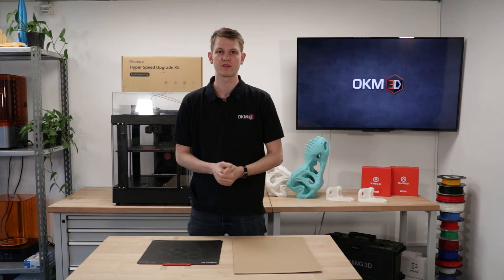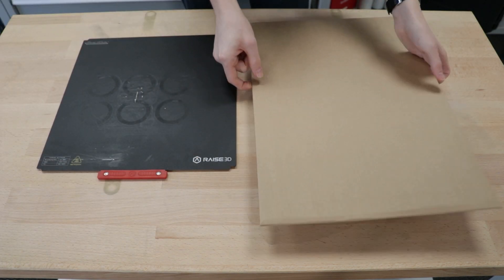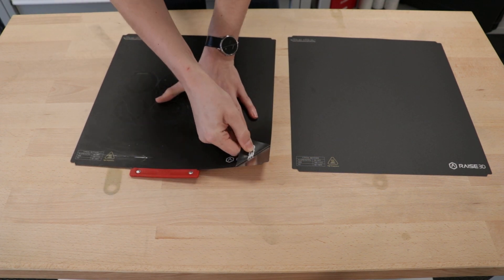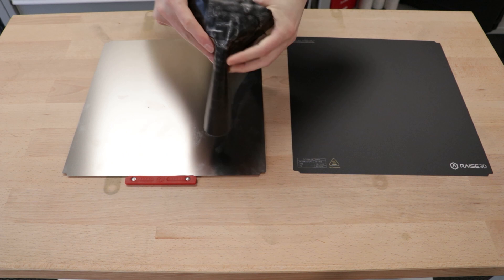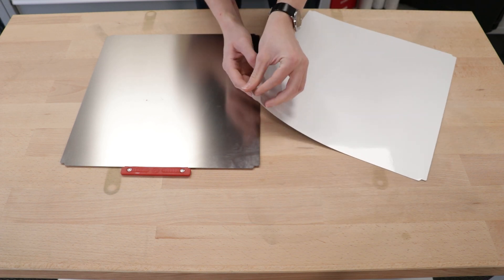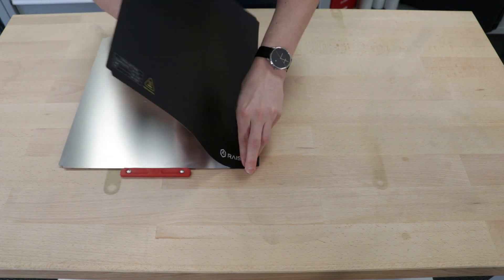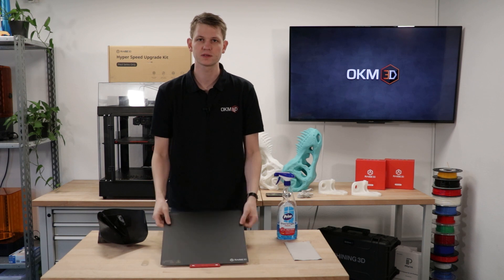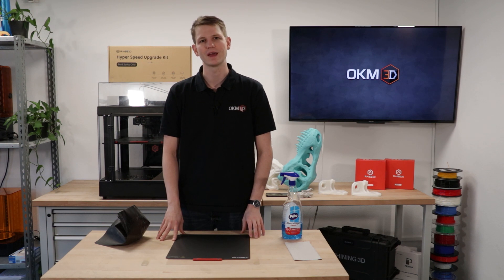Pro3 Replacing the BuildTak - Raise3D Pro3 Series print surface replacement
After many hours of printing the adhesion of your BuildTak surface may lessen or perhaps you damaged it with a spatula or a print that was stuck extremely strongly.
In these cases you may want to replace the surface. That is not hard to do and doesn't take long. We show you exactly how to do it in this video.